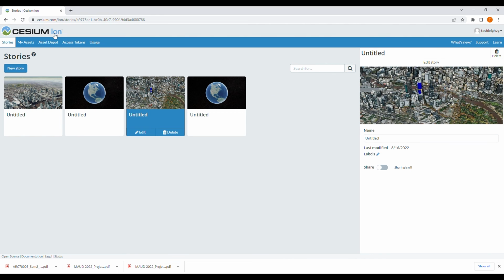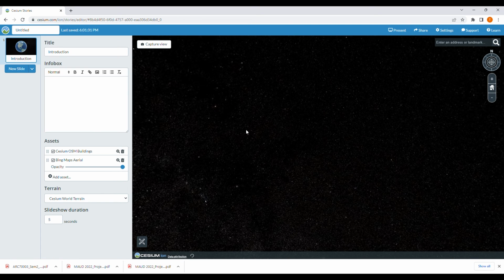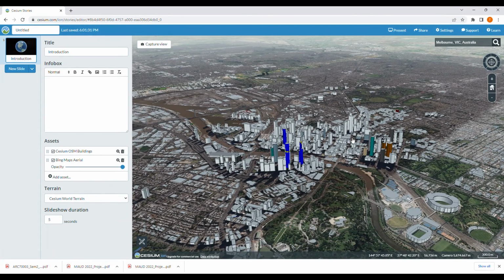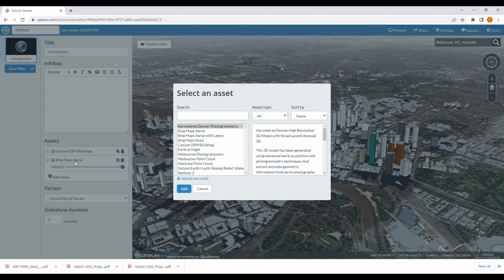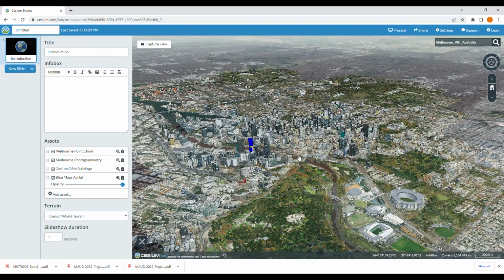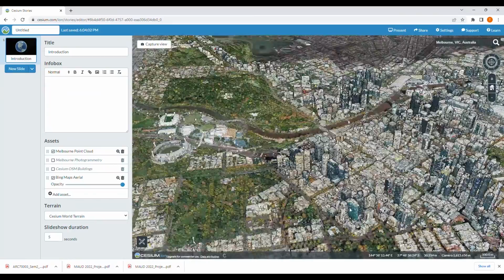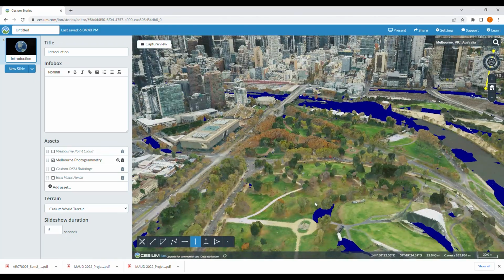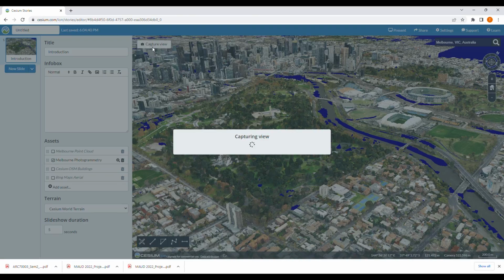How to use Cesium ion